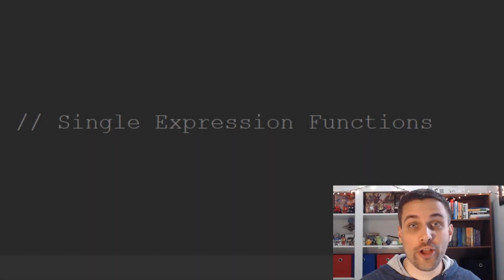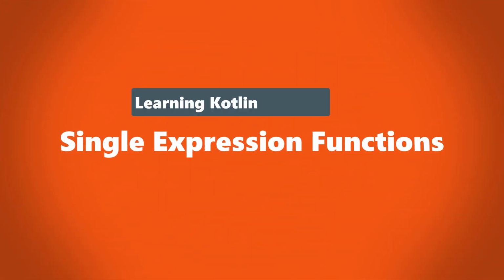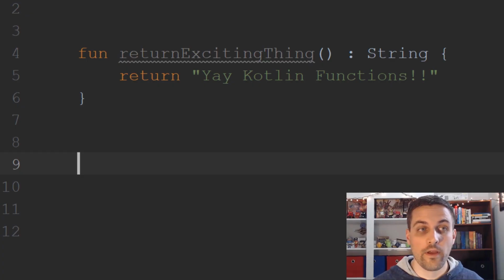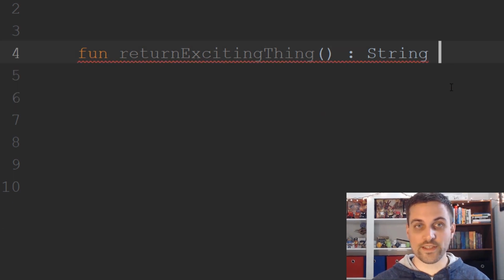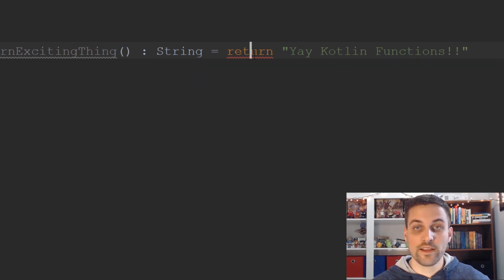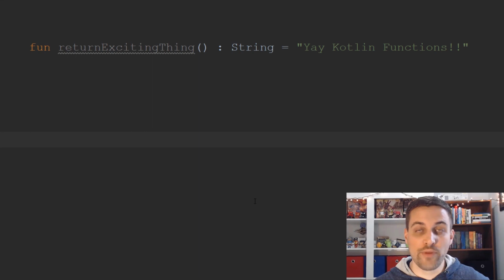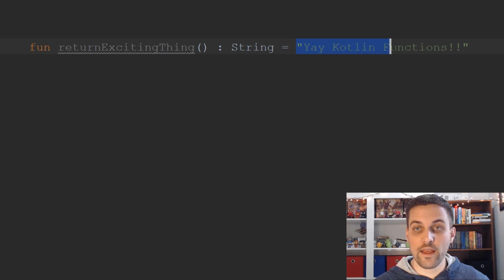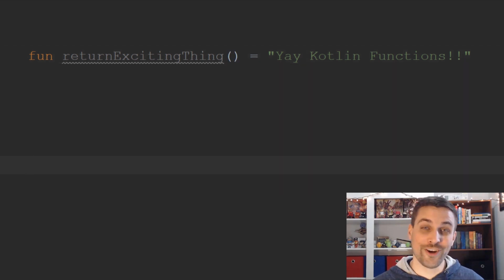Learning Kotlin: How to Write a Single Expression Function in Kotlin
Another Learning Kotlin tutorial for beginners. Helping you learn Kotlin 1 small tutorial at a time.

In this video, you'll learn how to write a Single Expression Function in kotlin

Thoughts or questions about single expression functions? I’d love to continue the conversation.